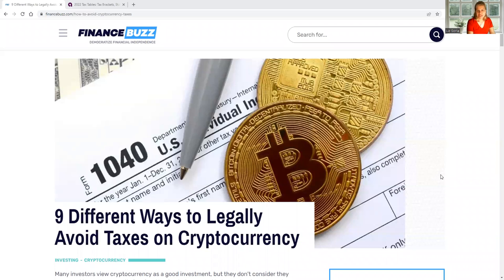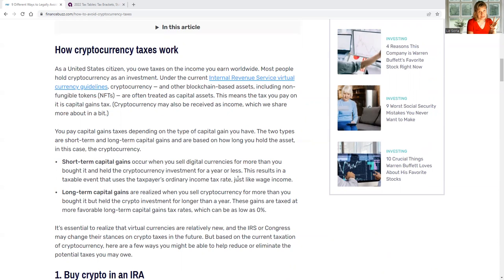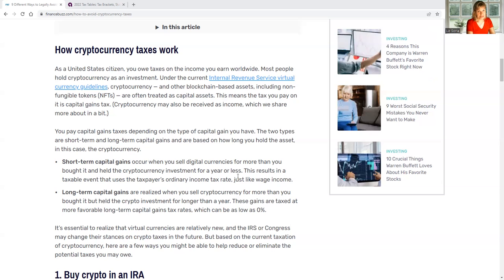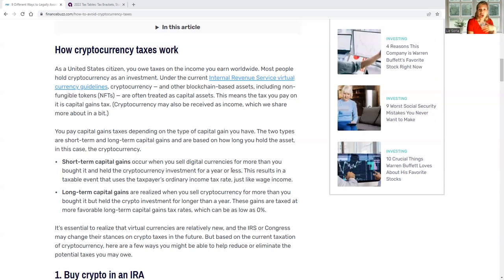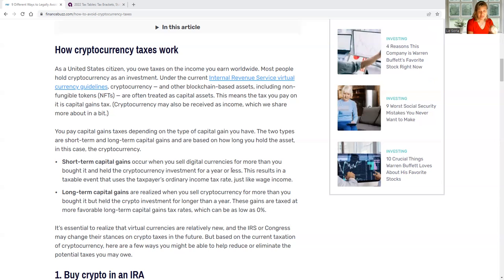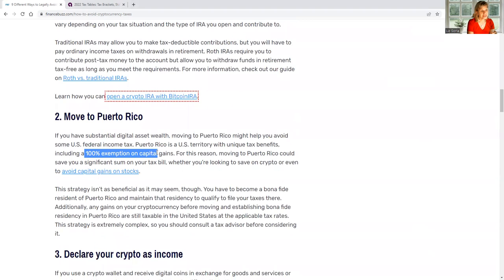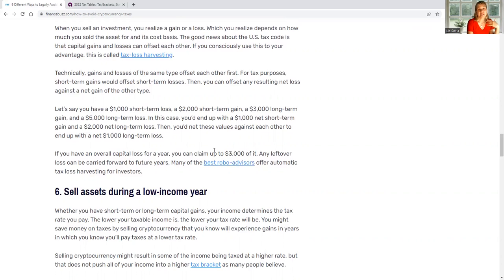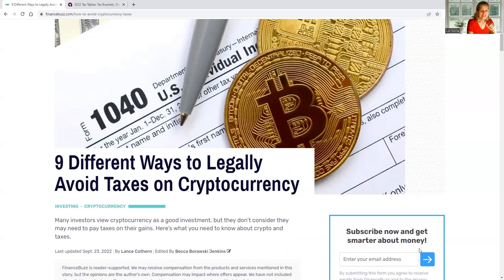Avoiding Taxes in cryptocurrency - F8949?